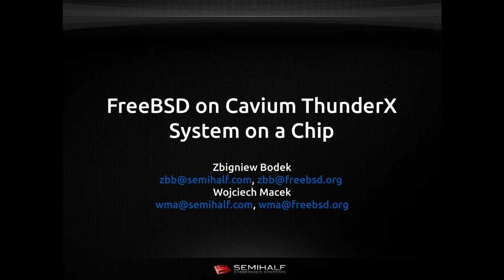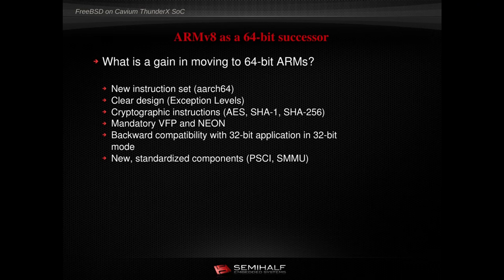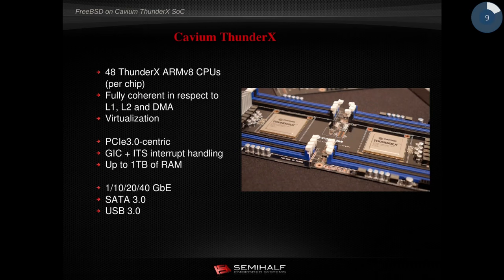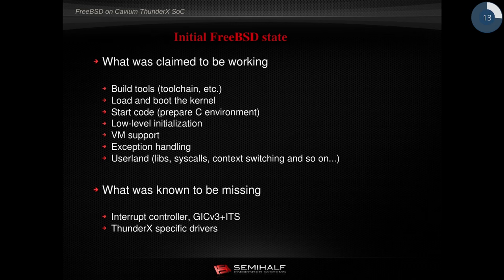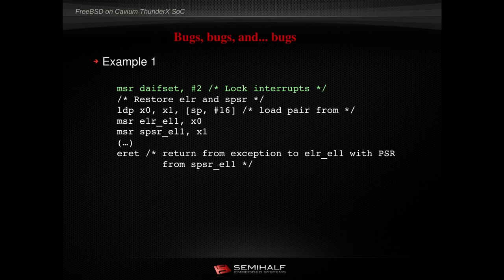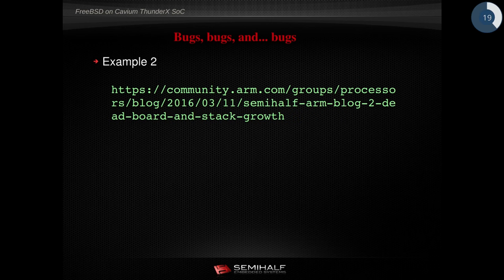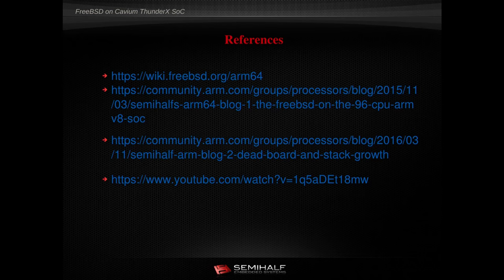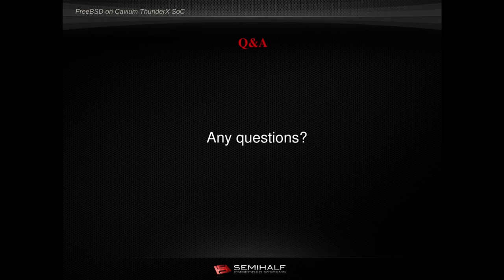FreeBSD on Cavium ThunderX System on a Chip